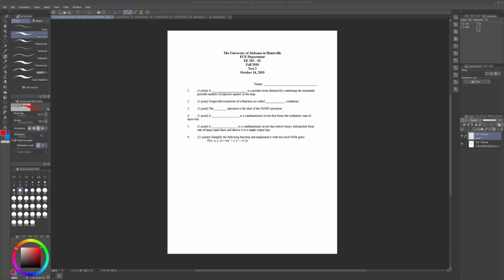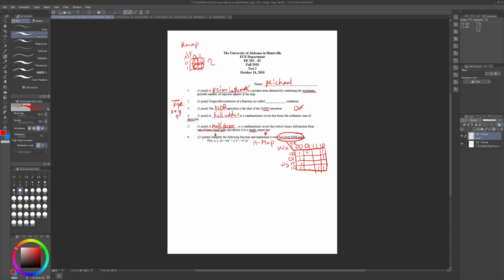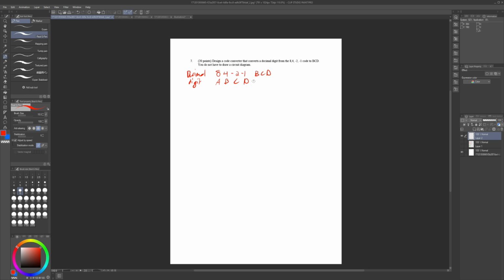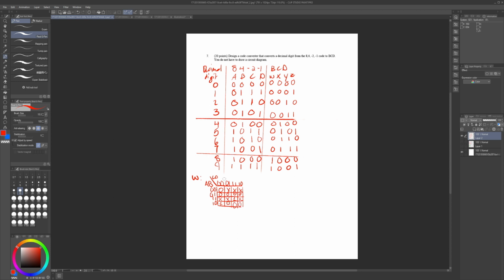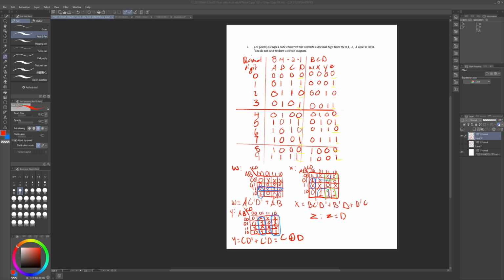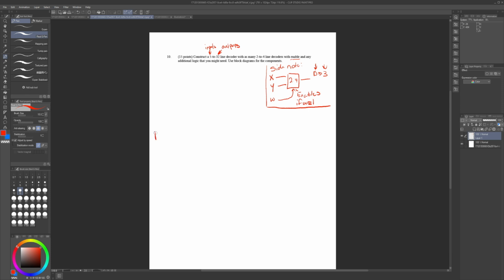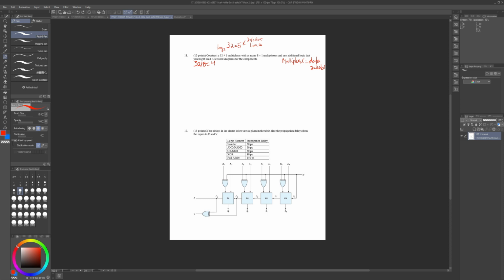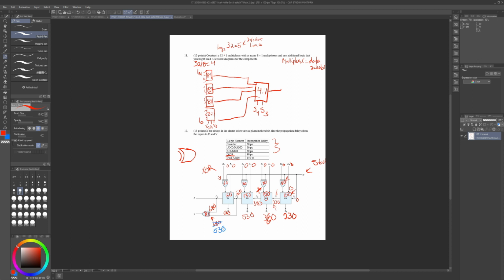Digital Logic Design Fall 2010 Test 2